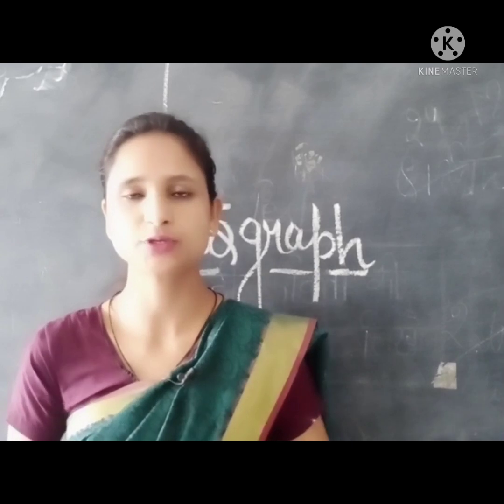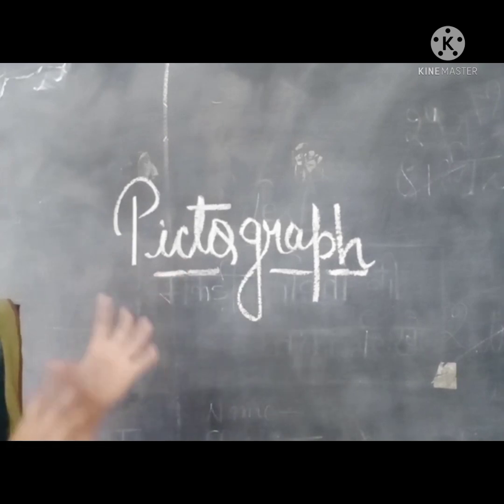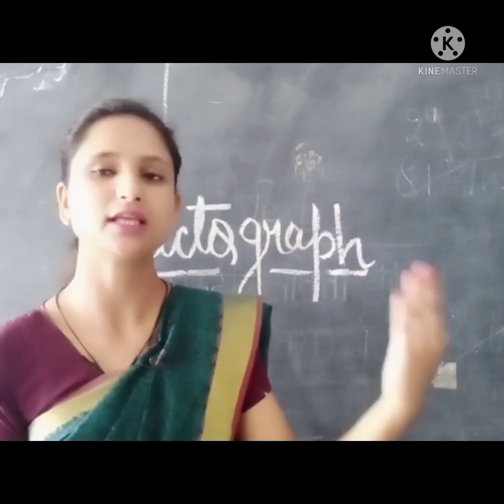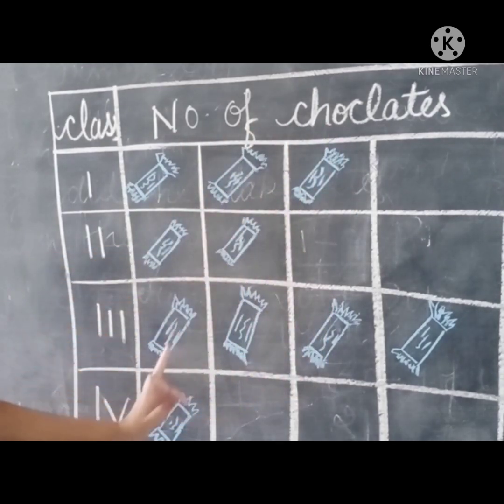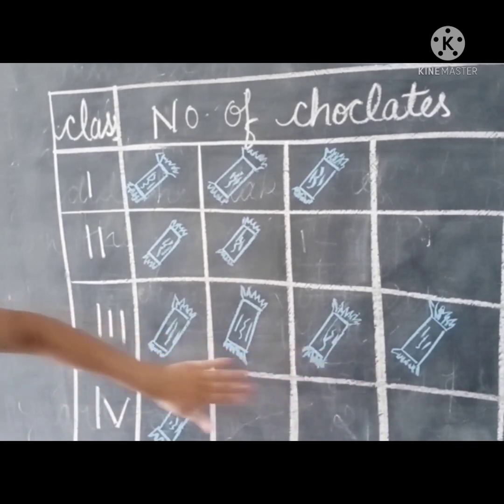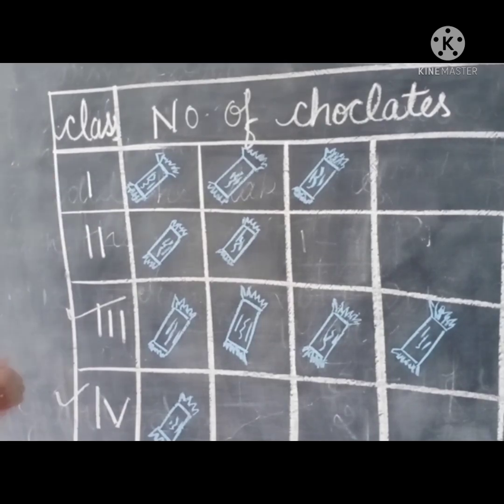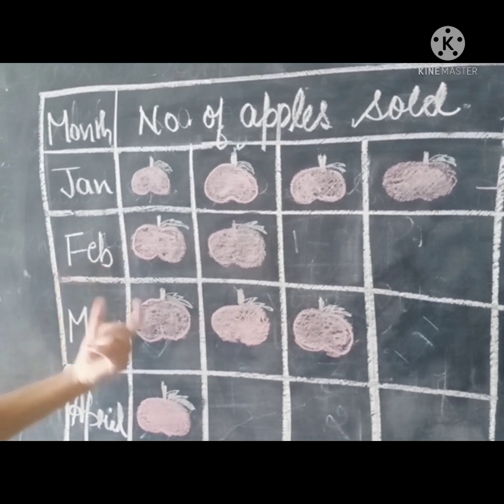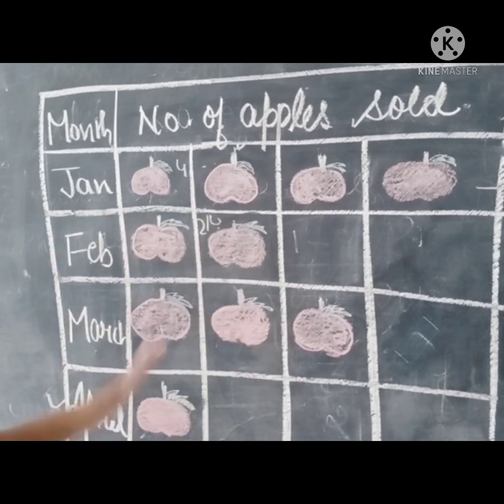Class - IV Subject - Maths ( Representation of Data)